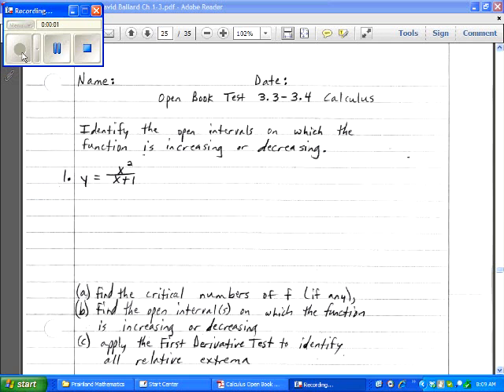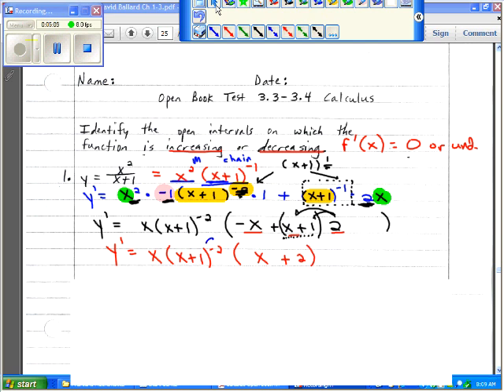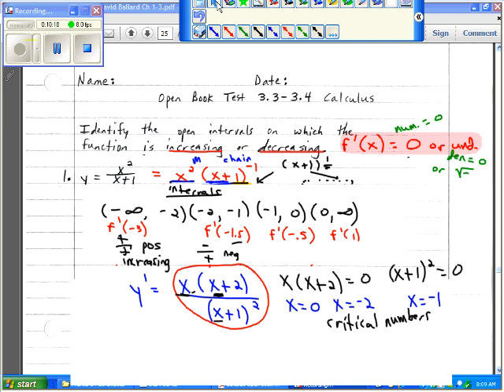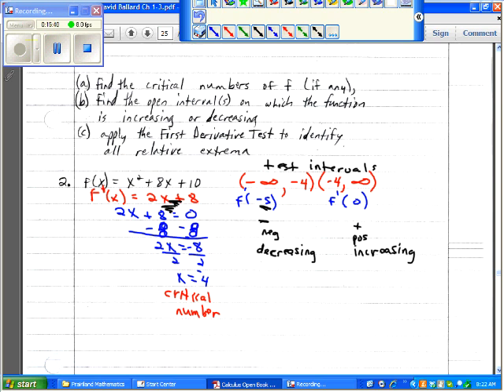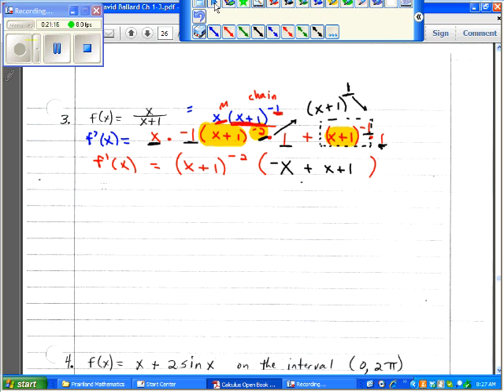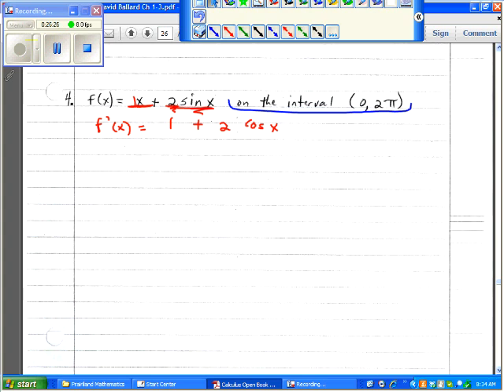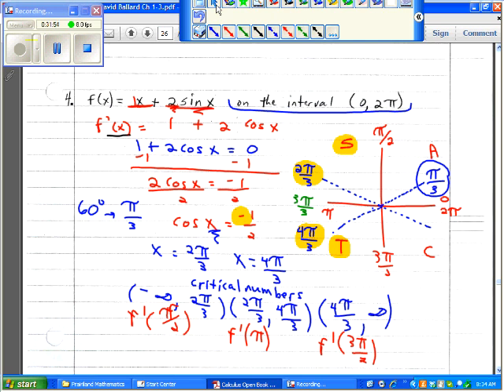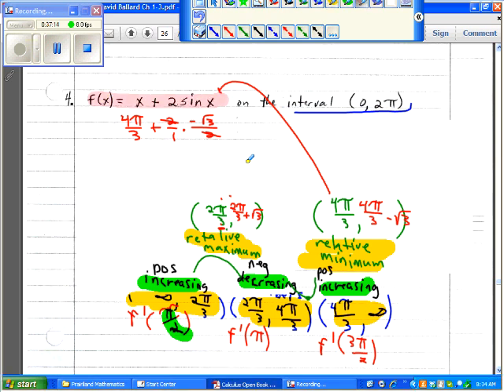Calculus 3.3-3.4 Part 1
Increasing and Decreasing Functions and the First Derivative Test and Concavity and the Second Derivative Test